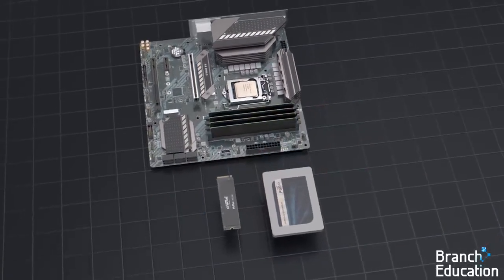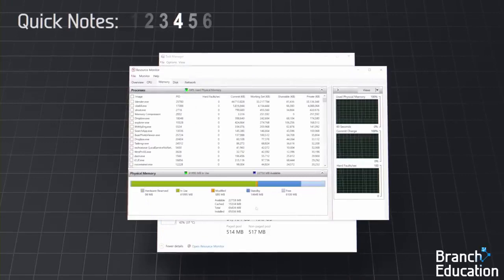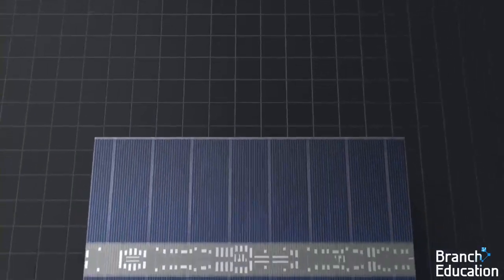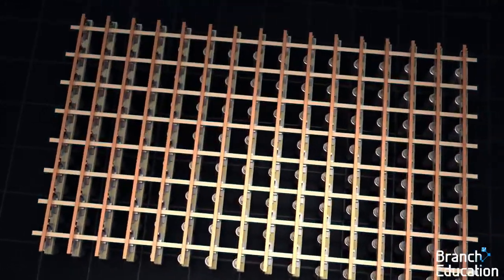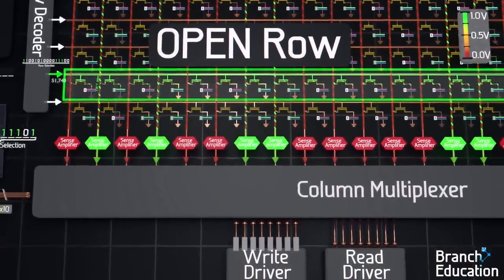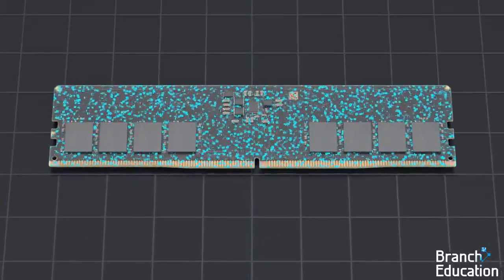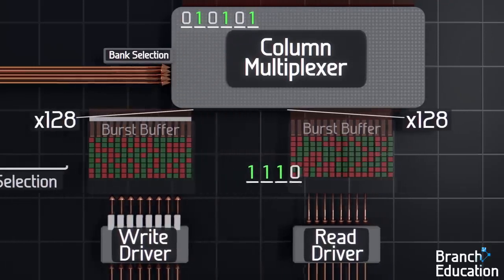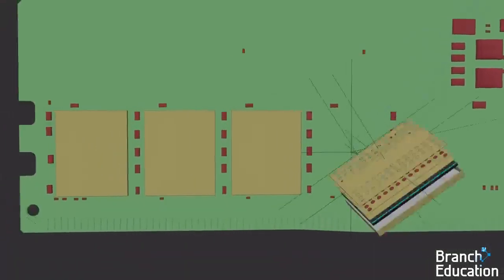How do Computers Work? Exploring Computer Main Memory || DRAM DDR5 💻💾💻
Have you ever wondered why it takes time for computers to load programs or video games?  Also, ever wonder why your computer uses both DRAM as well as SSDs when they both are used to store data?
Well, most of that time is spent moving data from a hard drive or SSD into DRAM or Dynamic Random Access Memory, which is the working memory inside your computer.  In this video, we're going to take a very deep dive into DRAM.  We'll see how it connects to other parts of your computer, and then we'll explore how DRAM can store gigabytes of data in nanoscopic capacitors.  After that, we'll cover the three main operations of DRAM: Reading, Writing, and Refreshing.  And finally, we'll dive deep into some more complex aspects of DRAM that make it so amazingly fast such as folded DRAM architecture.  We'll also learn what burst buffers are, and why there are so many banks of DRAM memory cells.

Thanks to Nathan, Peter, and Jacob for helping research and review this video!  They're doctoral students at the Florida Institute for Cybersecurity Research, and you can learn more about their program here.

Table of Contents:
00:00 - Intro to Computer Memory
00:47 - DRAM vs SSD
02:23 - Loading a Video Game
03:25 - Parts of this Video
04:07 - Notes
06:10 - Intro to DRAM, DIMMs & Memory Channels
10:43 - Crucial Sponsorship
12:09 - Inside a DRAM Memory Cell
15:28 - An Small Array of Memory Cells
17:41 - Reading from DRAM
19:38 - Writing to DRAM
21:55 - Refreshing DRAM
23:16 - Why DRAM Speed is Critical
25:06 - Complicated DRAM Topics: Row Hits
26:21 - DRAM Timing Parameters
27:51 - Why 32 DRAM Banks?
29:17 - DRAM Burst Buffers
30:58 - Subarrays
32:02 - Inside DRAM Sense Amplifiers
34:24 - Outro to DRAM

Key Branches from this video are: How do Solid State Drives Work?

Erratum:

Script, Modeling, Animation: Teddy Tablante
Animation: Mike Radjabov
Modeling: Prakash Kakadiya
Voice Over: Phil Lee
Music Editing:  Luis Zuleta
Sound Effects: Paulo de los Cobos
Supervising Sound Editor and Mixer: Luis Huesca

Post with Adobe Premiere Pro

References:

DDR5 SDRAM. JEDEC Standard. JESD79-5 July 2020

Dr. Cutress, Ian.  "Insights into DDR5 Sub-Timings and Latencies".  Oct 6th, 2020.

Dr. El-Maleh, Aiman. "Functions and Functional Blocks: Digital Logic Design" College of Computer Sciences and Engineering.  King Fahd University of Petroleum and Minerals.

Hajimiri, Ali. Et al. "Design Issues in Cross-Coupled inverter Sense Amplifier".  IEEE. Stanford University 1998

IBM.  Understanding DRAM Operation. IBM 1996.

Jacob, Bruce. NG, Spencer W. Wang, David T.  "Memory Systems: Cache, DRAM, Disk."  Elsevier Inc. 2008

Keeth, Brent. Baker, R Jacob. Johnson, Brian. Lin, Feng.  "DRAM Circuit Design: Fundamental and High-Speed Topics." IEE Press 2008.

Kim, Yoongu et. Al. "A Case for Exploiting Subarray-Level Parallelism in DRAM". Carnegie Mellon University

Lee, Donghuk et.al. "Tiered-Latency DRAM: A Low Latency and Low Cost DRAM Architecture.  Carnegie Mellon University

Micron. "DDR4 SDRAM. MT40A4G4. MT40A2G8. MT40A1G16. 16Gb: x4, x8, x16 DDR4 SDRAM Features" Micron Technologies 2018

Micron. "DDR5 SDRAM Product Core Data Sheet DDR5SDRAM Features."  Micron Technologies 2020

Ryan, Kevin J. Morzano, Christopher K. Li, Wen.  "Write Data Masking for Higher Speed DRAMS" US Patent 6532180 B2 Mar. 11 2003.

Shilov, Anton. "SK Hynix Details DDR5-6400".  ANANDTECH. Feb 26th, 2019.

Sunami, Hideo. "Dimension Increase in Metal-Oxide Semiconductor Memories and Transistors".  From intechopen.com.  From "Advances in Solid State Circuit Technologies". Apr 2010.

Wikipedia contributors.   "CAS Latency". "DDR5 SDRAM". "Dynamics Random-Access Memory". "Memory Timing". "Synchronous Dynamic Random-Access Memory".   Wikipedia, The Free Encyclopedia. Wikipedia, The Free Encyclopedia, Visited Nov  2022